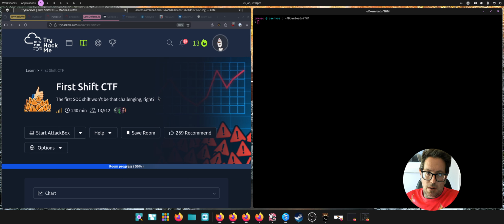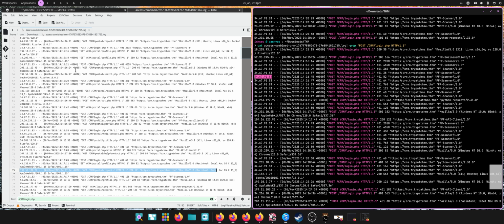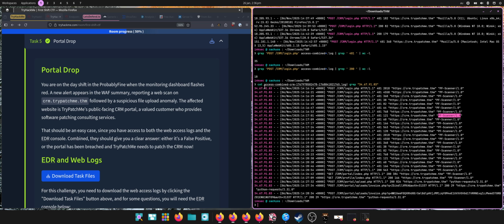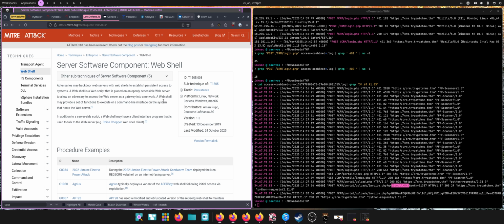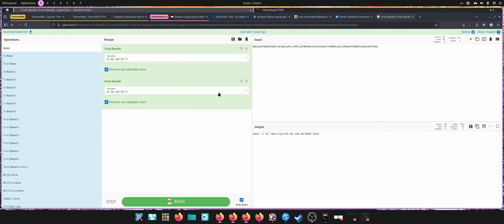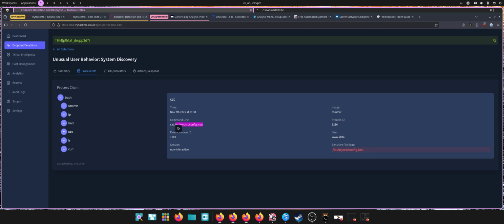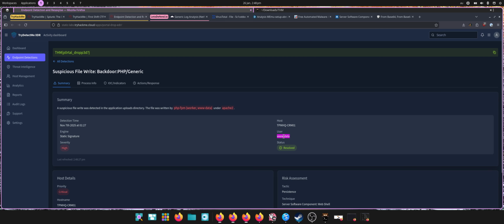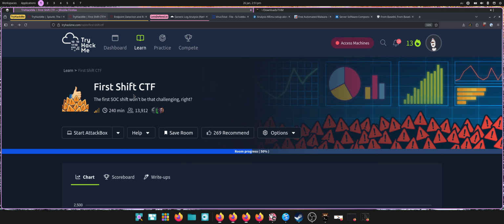TryHackMe First Shift CTF – Task 5 Walkthrough (SOC Analyst Investigation | Log Analysis)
Stuck on TryHackMe First Shift CTF Task 5?
This video walks through a full SOC-style investigation of Task 5 from the TryHackMe First Shift CTF, part of the updated SOC Analyst Level 1 (SAL1) pathway.

In this task, I analyse real web server logs to investigate a brute-force attack against a CRM portal, track post-authentication attacker activity, identify a malicious file upload, and follow command execution through to persistence and data exfiltration.

Key investigation steps covered in this video include:

Identifying the source IP responsible for the CRM brute-force attack

Counting failed and successful login attempts using access logs

Tracing attacker activity after authentication

Identifying the user-agent used for the malicious file upload

Finding the uploaded web shell filename

Determining the first execution time of the uploaded script

Decoding the first command executed on the CRM

Mapping attacker persistence to the correct MITRE ATT&CK sub-technique

Identifying the process image executing attacker commands

Extracting the reverse shell command used by the attacker

Determining which Linux user executed the malicious commands

Identifying sensitive CRM configuration files accessed

Tracing the domain used for database exfiltration

Completing all EDR response actions to retrieve the final flag

Commands demonstrated during the investigation include:

grep 'POST /CRM/login.php' access-combined*.log | grep ' 401 ' | wc -l
grep 'POST /CRM/login.php' access-combined*.log | grep ' 200 ' | wc -l
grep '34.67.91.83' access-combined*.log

This walkthrough focuses on log analysis, attacker tradecraft, post-exploitation behaviour, persistence techniques, and SOC decision-making rather than guessing answers.

This content is for educational and defensive security purposes only.

TryHackMe, First Shift CTF, SOC Analyst, SAL1, Blue Team, Log Analysis, Web Shell, Brute Force Attack, CRM Attack, Incident Response, MITRE ATT&CK, Cyber Security Training, SOC Walkthrough